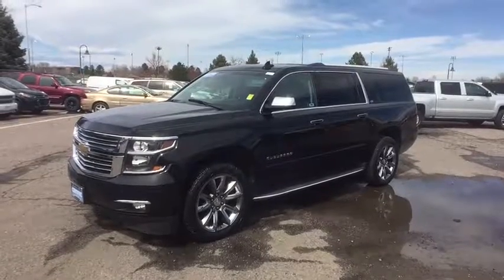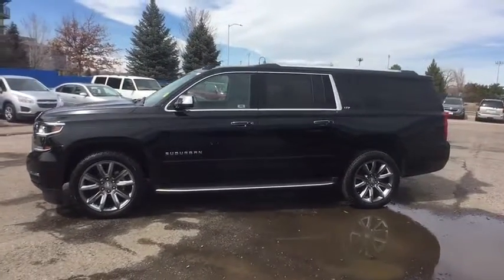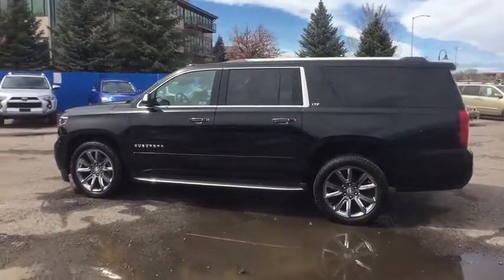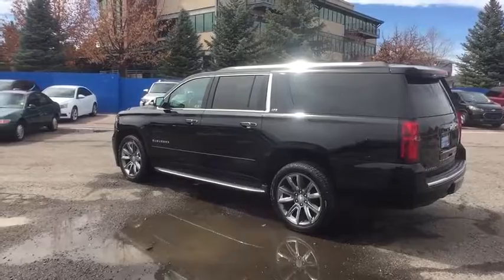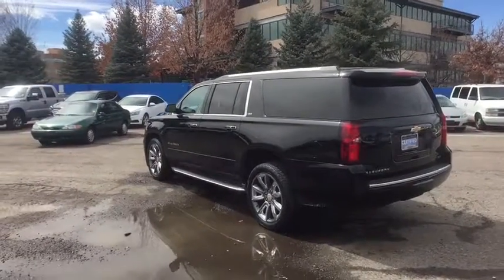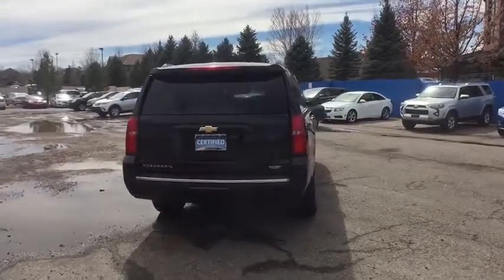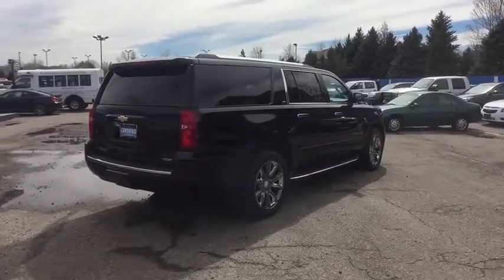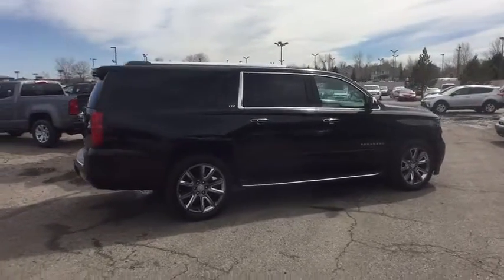2015 Chevrolet Suburban Broomfield, Arvada, Thornton, Boulder, Longmont, Ft. Collins, CO PB00047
Black U 2015 Chevrolet Suburban available in Broomfield, Colorado at Century 1 Chevrolet. Servicing the Arvada, Thornton, Boulder, Longmont, Ft. Collins, CO area.

New Price! CARFAX One-Owner. Clean CARFAX. Certified. Black 2015 Chevrolet Suburban LTZ 4WD 6-Speed Automatic Electronic with Overdrive V8 ABS brakes, Alloy wheels, Compass, Electronic Stability Control, Emergency communication system, Fog Lamps, Front dual zone A/C, Heated & Cooled Driver & Front Passenger Seats, Heated 2nd Row Seats, Heated door mirrors, Heated front seats, Heated rear seats, Illuminated entry, Low tire pressure warning, Power Folding & Adjustable Heated Outside Mirrors, Power-Adjustable Accelerator & Brake Pedals, Remote keyless entry, Traction control.brbrOdometer is 10018 miles below market average!brbrChevrolet Certified Pre-Owned Details:brbr  * 24 months/24,000 miles (whichever comes first) CPO Scheduled Maintenance Plan and 3 days/150 miles (whichever comes first) Vehicle Exchange Programbr  * Powertrain Limited Warranty: 72 Month/100,000 Mile (whichever comes first) from original in-service datebr  * Transferable Warrantybr  * Vehicle Historybr  * 172 Point Inspectionbr  * Warranty Deductible: $0br  * Roadside Assistancebr  * Limited Warranty: 12 Month/12,000 Mile (whichever comes first) from certified purchase datebrbrAwards:br  * 2015 KBB.com Best Resale Value AwardsbrCentury Chevrolet makes every effort to verify all pricing, and we believe details are accurate, but we do not warrant or guarantee such accuracy. Price includes $499 D/H but does not include applicable taxes and government fees.brbrReviews:brbr  * Seats up to nine people; big cargo capacity; quiet highway ride; strong V8 power; high-quality interior. Source: Edmundsbr  * It's everything you've come to expect from a large SUV and so much more. The all-new 2015 Suburban is still as reliable and reputable as ever, but has been redesigned inside and out, with your passengers' every need considered. How you use your Suburban changes from day to day and even trip to trip. The Suburban makes it easy to make room for passengers or for cargo with the all-new available power-release second-row and power-fold third-row seats. Press a button and reveal enough space to load almost anything (Up to 121.1 cubic feet), or just as easily, bring up seating for up to eight. It's easy to stay organized and in control with available Chevrolet MyLink. Connect all of your devices, from phones to tablets, and keep all of your contacts, music and destinations organized on the 8-inch diagonal LCD touch-screen. Store your devices in the hidden and lockable storage compartment behind the touch-screen so you keep your focus on the road and still manage it all with enhanced natural voice control. Connectivity features include up to six USB ports, six power outlets (including a household 110-volt outlet), and an optional rear-seat dvd/blu-ray player. With the world-class EcoTec3 5.3L V8, an all-new engine designed to generate more power and offer better fuel economy than any large SUV of any competitor in the industry  up to an EPA-estimated 23 MPG hwy. The strong, efficient V8 generates 355 horsepower and 383 lb.-ft. of torque allowing for a max towing capacity of up to 8,300 lbs. Safety features include lane-departure warning, lane changing assist, forward collision alert, adaptive cruise control, a front seat center airbag. Source: The Manufacturer Summary
Forward Collision Alert Sensor Indicator,Lane Departure Warning & Safety Alert Seat,Magnetic Ride Control Suspension Package,OnStar w/4G LTE,Rear Cross-Traffic Alert Sensor Indicator,Side Blind Zone Alert w/Lane Change Alert,10 Speakers,AM/FM radio: SiriusXM,Bose Centerpoint Surround Sound 10-Speaker System,CD player,MP3 decoder,Radio: Chevrolet MyLink w/Navigation/AM/FM Stereo,Rear audio controls,Single-Slot CD/MP3 Player,SiriusXM Satellite & HD Radio,Air Conditioning,Automatic temperature control,Front dual zone A/C,Rear air conditioning,Rear window defroster,Hands Free Power Liftgate,Heated 2nd Row Seats,Memory seat,Memory Settings,Pedal memory,Power driver seat,Power steering,Power windows,Power-Adjustable Accelerator & Brake Pedals,Remote keyless entry,Steering wheel memory,Steering wheel mounted audio controls,Headphones,Universal Home Remote,Color-Keyed Heated Leather-Wrapped Steering Wheel,Heavy-Duty Locking Rear Differential (DISC),Power Tilt & Telescoping Steering Column,Speed-sensing steering,Traction control,4-Wheel Disc Brakes,ABS brakes,Driver & Front Passenger Airbags,Dual front impact airbags,Dual front side impact airbags,Emergency communication system,Front anti-roll bar,Front wheel independent suspension,Low tir